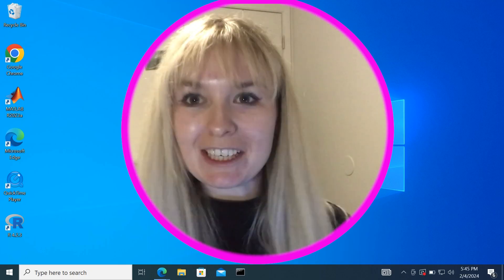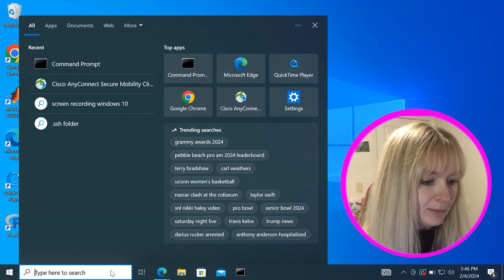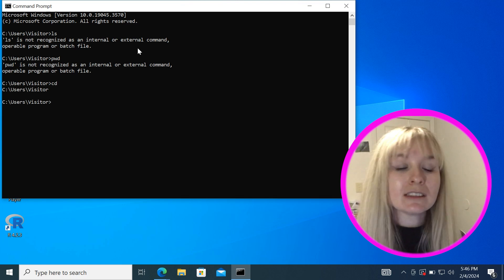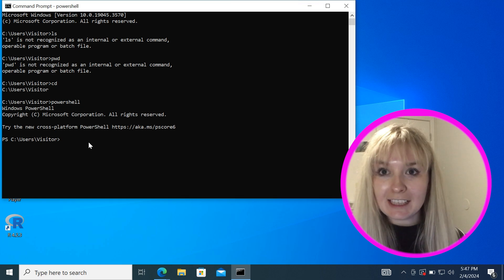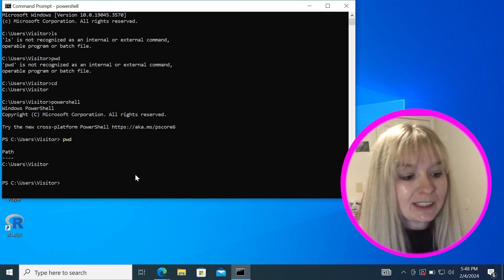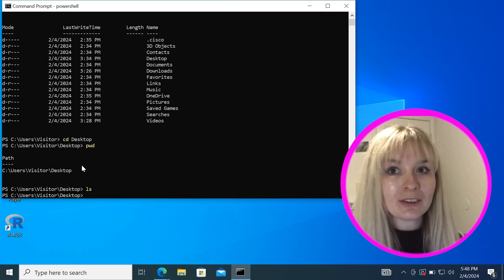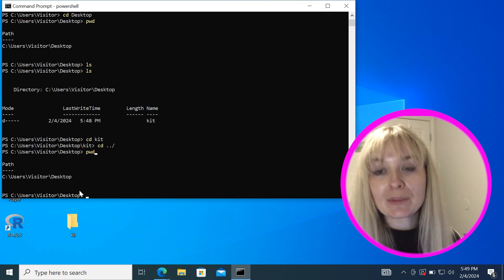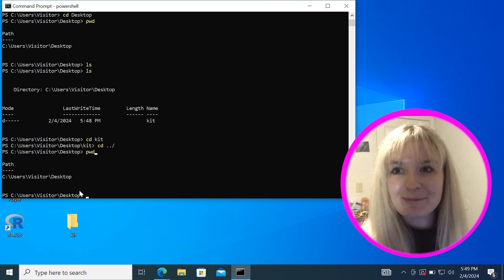Using a terminal on windows (PC)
Here we will go over the basics of using a terminal on a PC. We will show step by step how to use the built in power shell in windows. Also git bash is a great terminal to use in this class and can be found for free

Let's get started using the terminal on a windows machine !